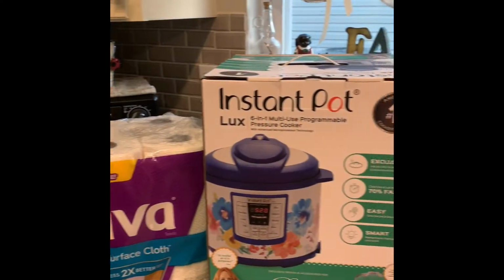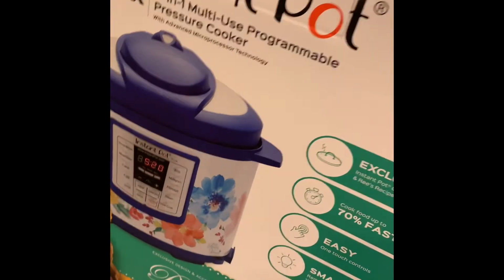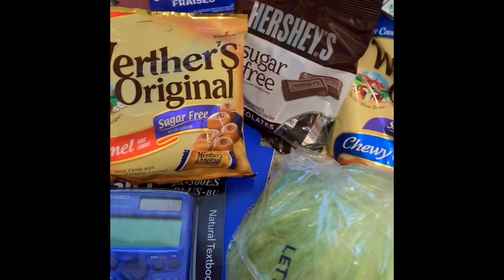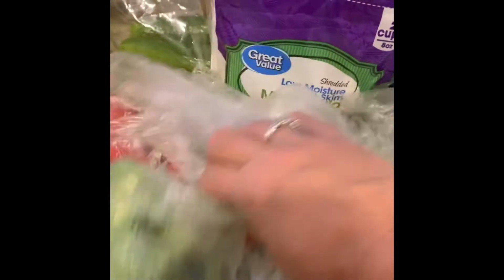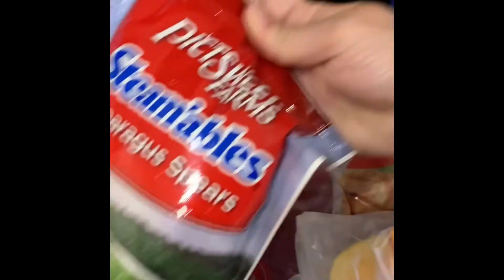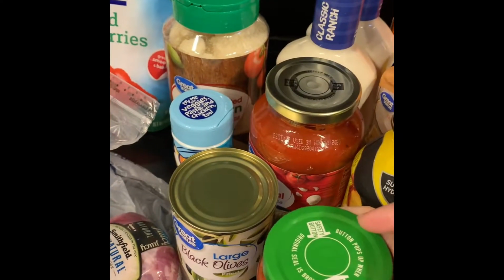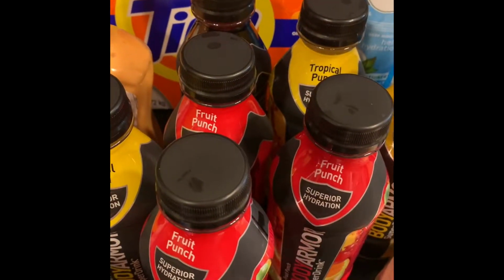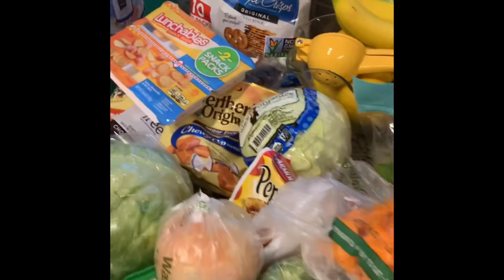Walmart Grocery Pickup Haul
Let me know if you have any questions about this order or Walmart Grocery Pickup! We love it. My family of 4 each have the app and add items to the cart as needed. When I’m ready to place the order I simply schedule my pickup, plan my meals, complete my list, go through the cart and approve or veto items added by the kiddos and pick up the order. It’s the best!

You can use the link below if you’re interested and we both get $10! 🥰